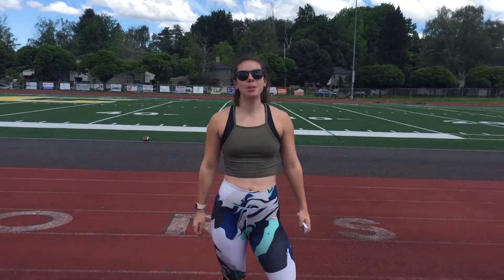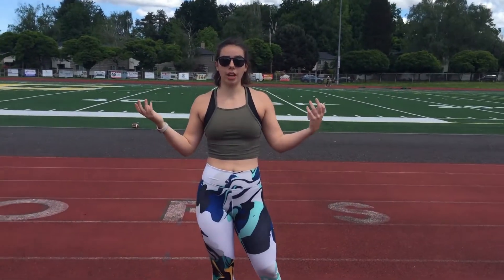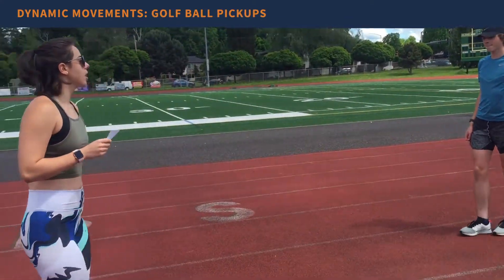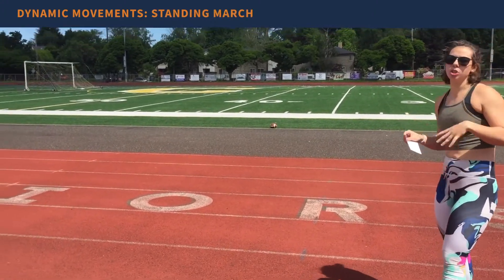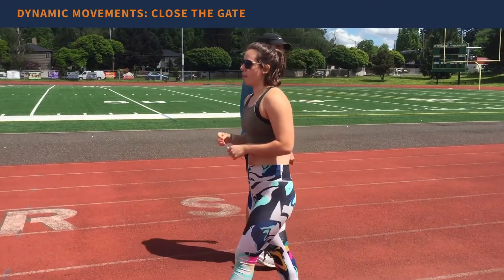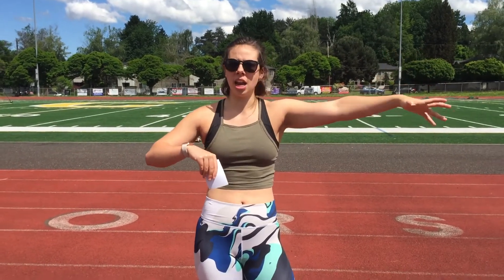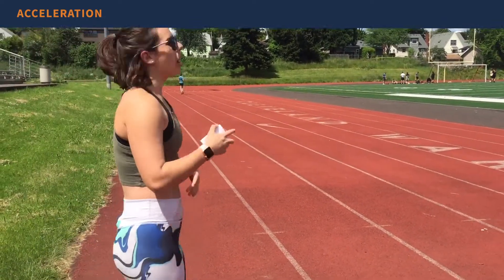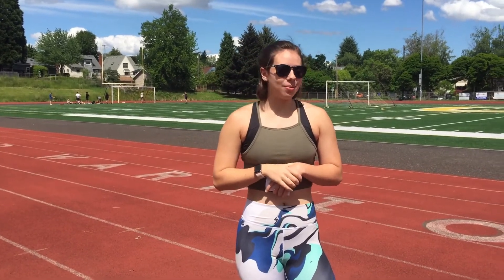Running Warm Up & Cool Down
Warm Up:

- 10 minutes of easy jogging
- 5-10 minutes of dynamic movements
- 4-6 accelerations

Cool Down:

- 5-10 minutes of easy jogging
- foam rolling

Notes for this video:

- Kira references this video in all the following videos instead of explaining the warm up and cool down every time.
- Kira offers several suggestions for dynamic movements in the video.